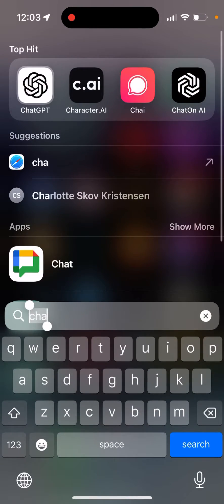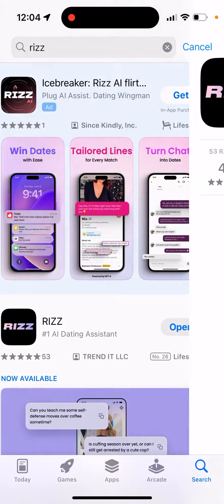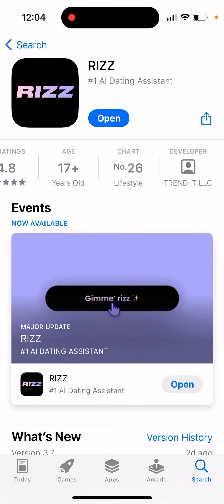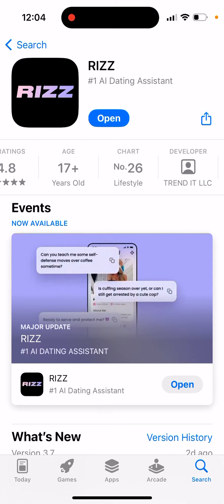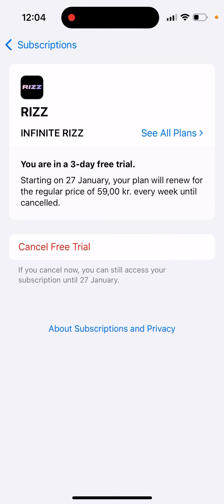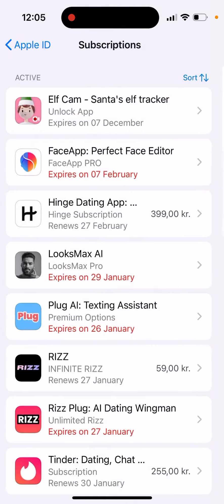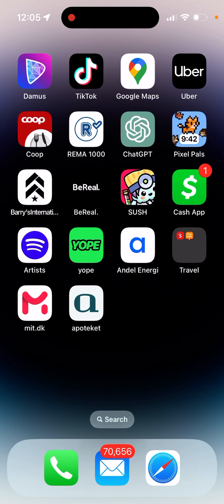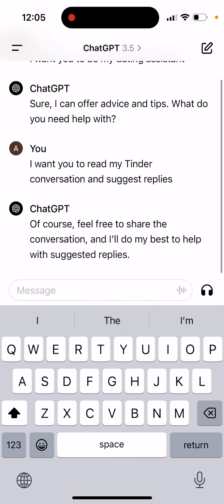Rizz app - how to cancel a subscription/free trial?